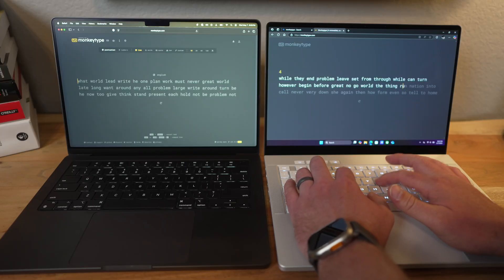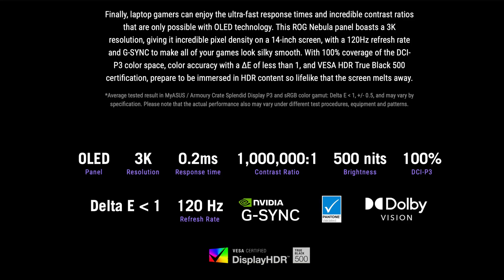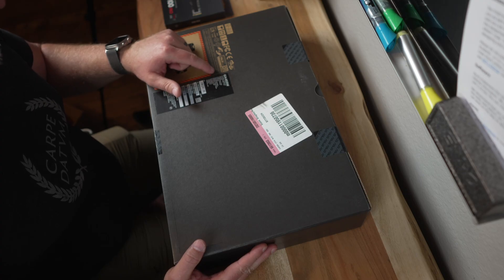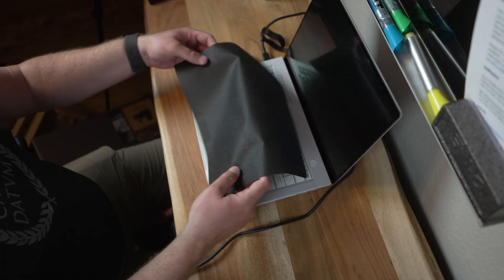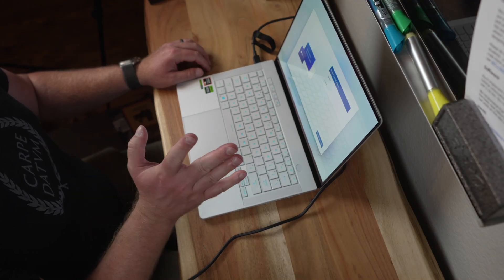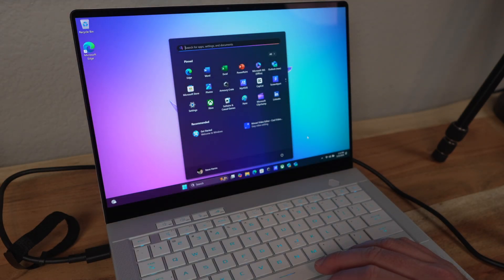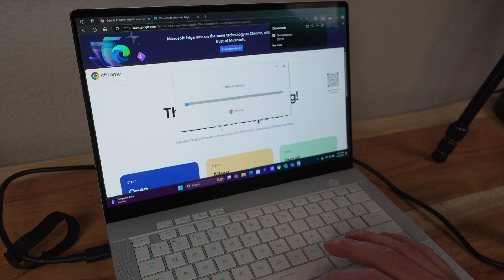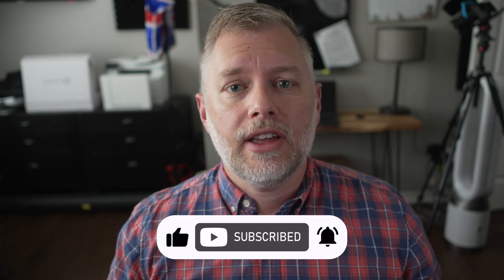Asus Zephyrus G14 (2025) - This is it?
Unboxing the 2025 Asus Zephyrus G14 with RTX 5080 GPU and Ryzen AI 9 HX370!
Is this the MacBook Pro killer creators and gamers have been waiting for?

Last week I tested the 2024 G14 with RTX 4070 vs the MacBook M4 Max. This week, we're diving into the 2025 Zephyrus G14 with a huge spec bump:
✅ RTX 5080 with 16GB VRAM
✅ Ryzen AI 9 HX370 – 12 cores @ 5.1GHz
✅ OLED Display (2880x1800, 500 nits)
✅ Upgraded cooling & WiFi 7
✅ 32GB RAM, 2TB PCIe Gen 4 SSD

🔧 I go hands-on with a full unboxing, setup, benchmarks, and even try some heavy gaming & creator workloads (hello, X4!). But spoiler: we hit a serious dealbreaker 😬

👀 Can this finally dethrone the MacBook for pro content creators? Find out in this deep-dive!

Best deal in all of laptops?: $849 MacBook M4 Air
Apple Macbook Pro 14
Asus Zephyrus G14 @ BestBuy (5080!)
Samsung 4TB 9100 Pro
Dell S2725QS 4k IPS Monitor

0:00 – Intro: Zephyrus G14 vs MacBook M4 Max
0:10 – What’s New in the 2025 G14
1:00 – Specs Rundown & Pricing
2:00 – Unboxing & First Impressions
4:00 – Setup, Wi-Fi Issues, and AI PC Features
7:00 – Windows Recall, Co-Pilot & NPU
9:00 – Benchmarks: Speedometer Test
10:00 – Real Gaming Test (X4) & Fatal Flaw
11:00 – Final Thoughts & Return Decision